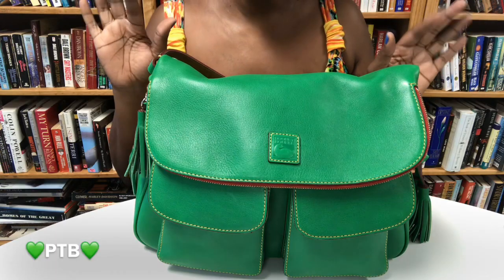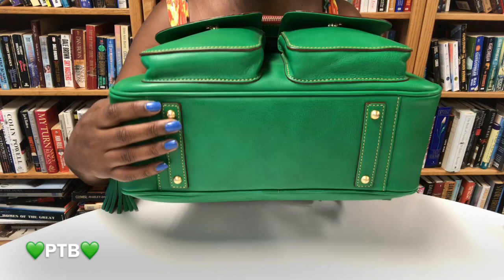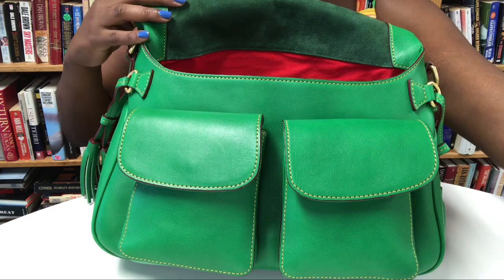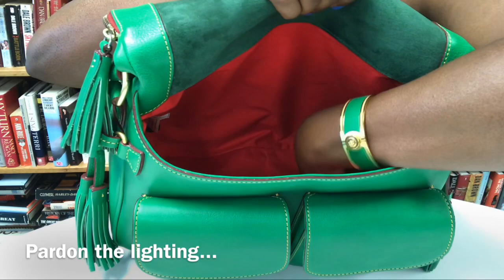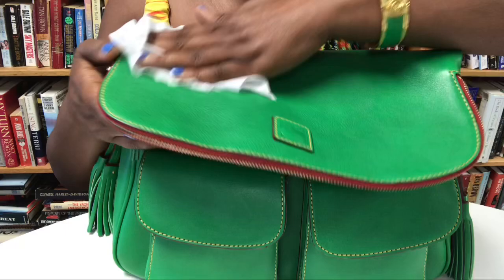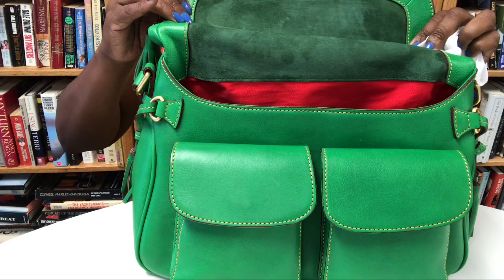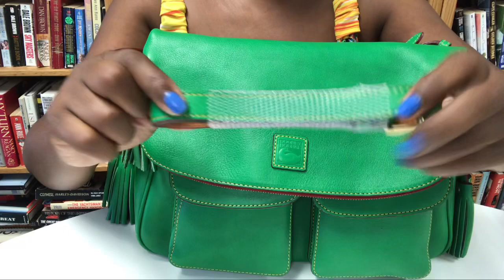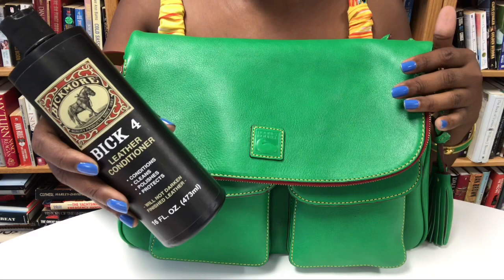Dooney & Bourke - Caring for my Pre-loved Bag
xoxo... PTB 💚